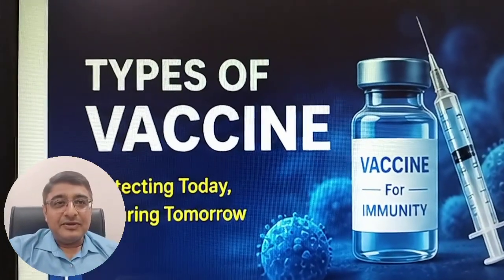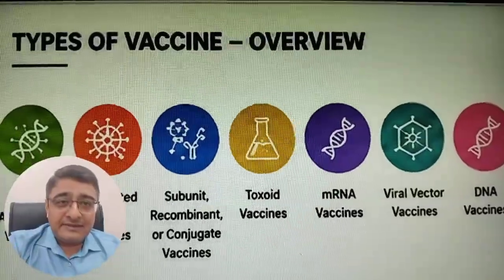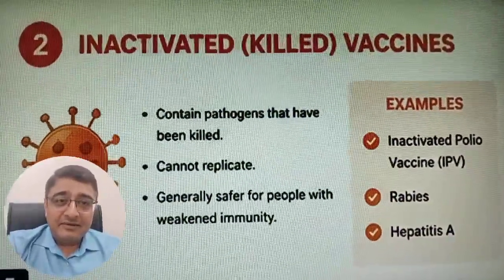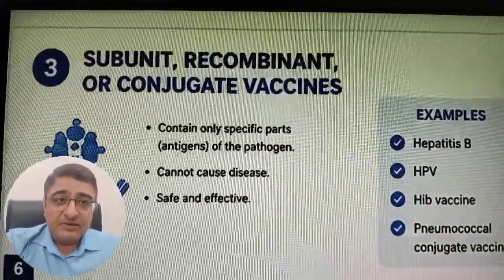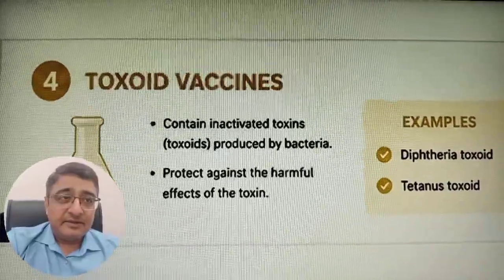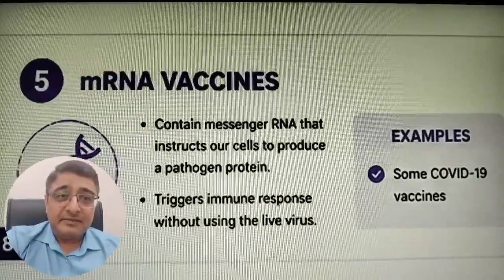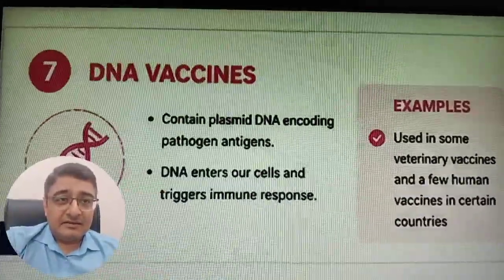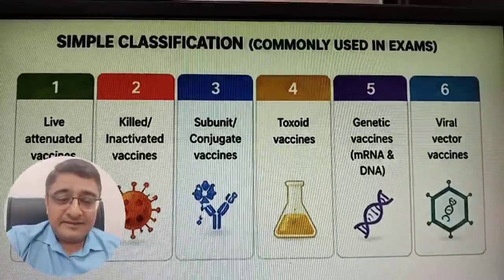How Many Types of Vaccines Are There? Complete Guide with Examples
In this video, we discuss the different types of vaccines used in human and veterinary medicine. Understanding vaccine classification is essential for students preparing for MBBS, BVSc, Nursing, Pharmacy, GPAT, NEET-PG, UPSC, GPSC, CDS, and other competitive examinations.
📚 Topics Covered: ✔️ What is a vaccine?
✔️ Live Attenuated Vaccines
✔️ Inactivated (Killed) Vaccines
✔️ Subunit, Recombinant & Conjugate Vaccines
✔️ Toxoid Vaccines
✔️ mRNA Vaccines
✔️ DNA Vaccines
✔️ Viral Vector Vaccines
✔️ Examples of each vaccine type
✔️ Easy mnemonic for revision
🎯 Useful For:
MBBS Students
BVSc & AH Students
Nursing Students
Pharmacy Students
UPSC/GPSC Aspirants
Veterinary Officers
Competitive Exam Preparation
📝 Mnemonic: Live – Killed – Parts – Toxins – Genes – Vectors